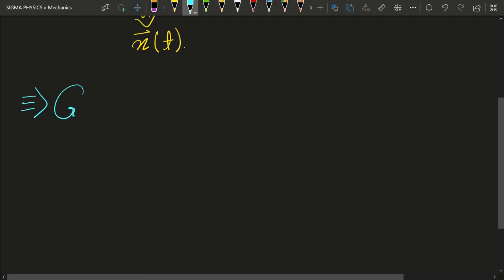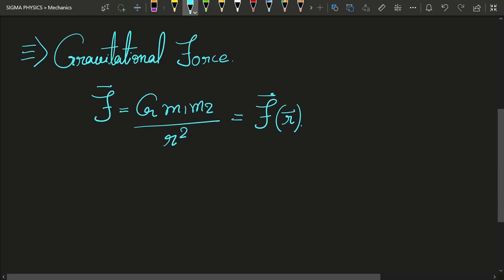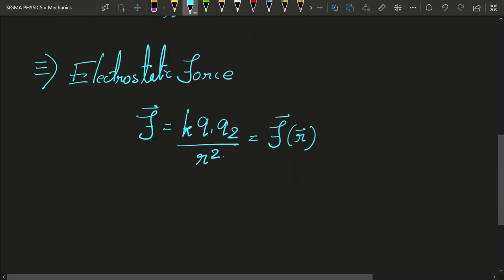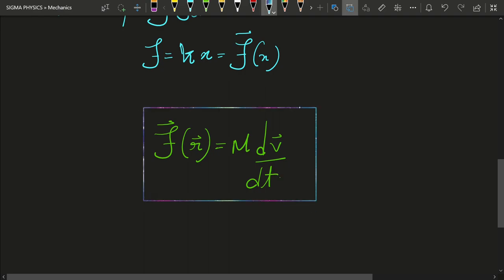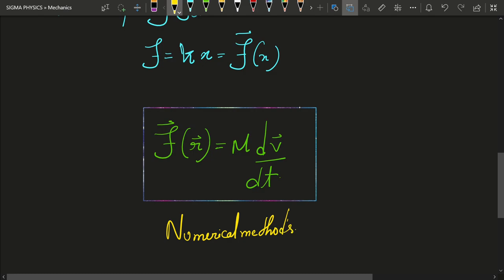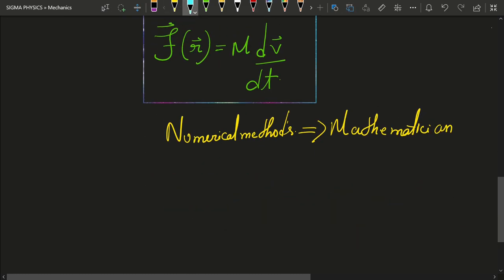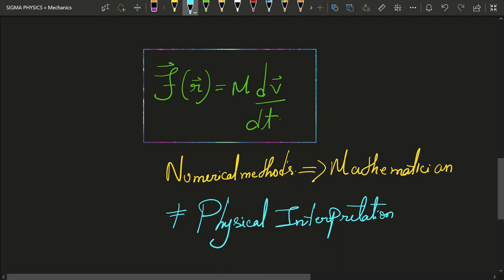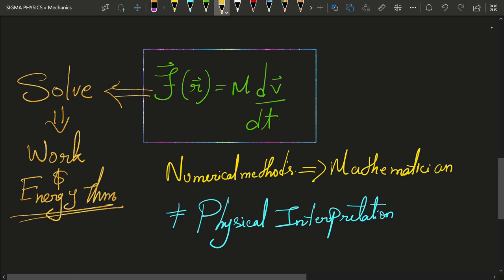A Need for New Perspectives in Physics! ✨| Work Energy Power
Work and energy are fundamental concepts in physics that describe the interaction and transformation of energy in various systems. Let's explore each concept individually:

Work:
In physics, work is defined as the transfer of energy that occurs when a force is applied to an object, causing it to move in the direction of the force. The work done on an object is directly proportional to both the magnitude of the force applied and the displacement of the object in the direction of the force. Mathematically, work (W) is given by the equation:

W = F * d * cos(theta)

Where:
- W is the work done
- F is the magnitude of the force applied
- d is the displacement of the object
- theta is the angle between the force and the displacement vectors

The unit of work is the joule (J) in the International System of Units (SI).

Energy:
Energy is a property of objects and systems that enables them to do work or cause changes. It exists in various forms, such as kinetic energy, potential energy, thermal energy, chemical energy, and so on. The fundamental principle of energy conservation states that energy can neither be created nor destroyed; it can only be transformed from one form to another.

Different forms of energy include:
1. Kinetic Energy: The energy possessed by an object due to its motion. It depends on the mass of the object and its velocity.
2. Potential Energy: The energy stored in an object due to its position or configuration. Common types include gravitational potential energy and elastic potential energy.
3. Thermal Energy: The energy associated with the random motion of particles in a substance. It determines the temperature of an object.
4. Chemical Energy: The energy stored in the chemical bonds of substances. It is released or absorbed during chemical reactions.
5. Electrical Energy: The energy carried by electric charges as they move through a conductor.
6. Nuclear Energy: The energy released during nuclear reactions, such as fusion or fission.

The SI unit of energy is also the joule (J). However, other units like the calorie (cal) and the electronvolt (eV) are also used in specific contexts.

The relationship between work and energy:
According to the work-energy theorem, the work done on an object is equal to the change in its kinetic energy. Mathematically, it can be expressed as:

W = ΔKE

This means that the work done on an object transfers energy to it, resulting in a change in its kinetic energy. Similarly, potential energy can be transformed into kinetic energy or vice versa, depending on the system and the forces involved.

Overall, work and energy are interconnected concepts that help us understand the physical processes and transformations that occur in the world around us.